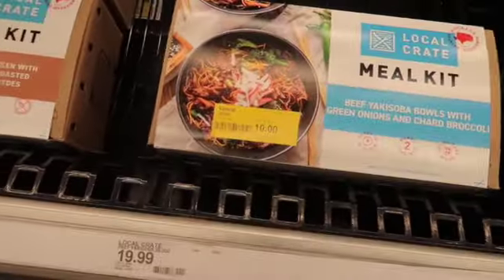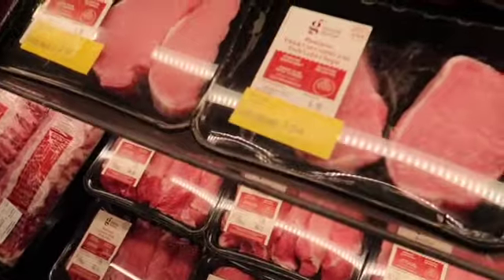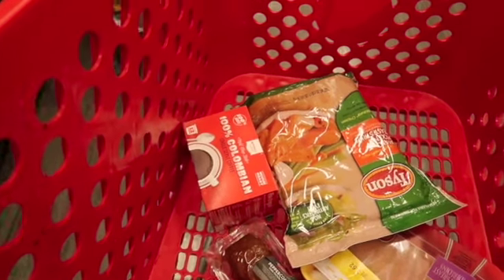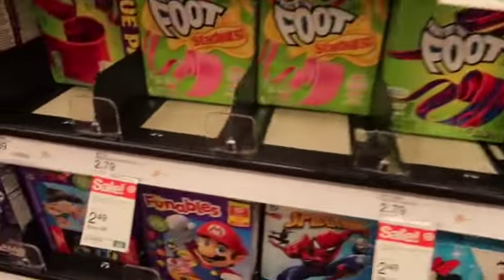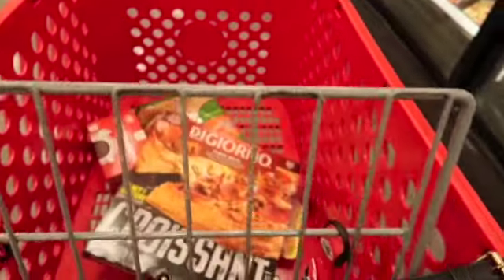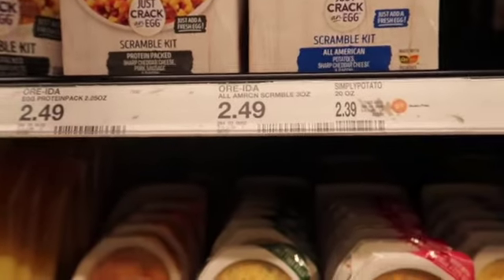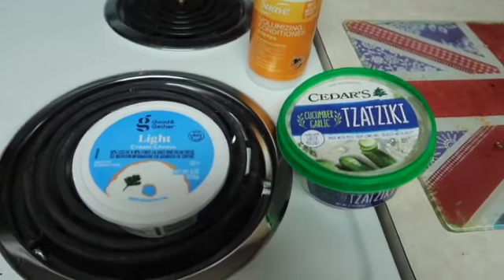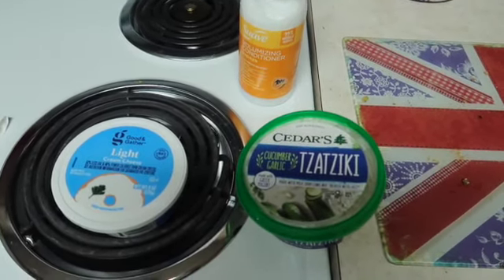Come Clearance Shopping with Me at Target!!!! Yellow stickers and Coupon Buys !!!!